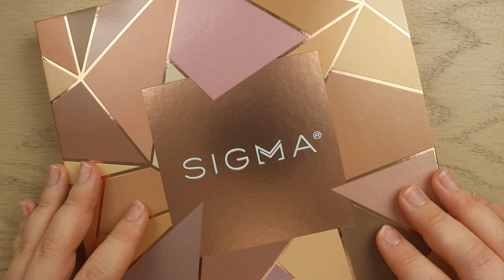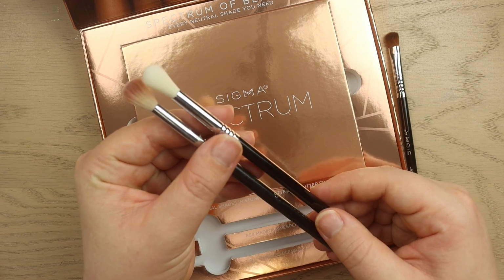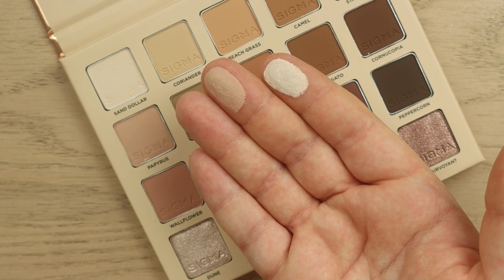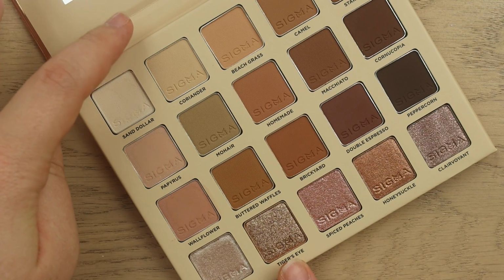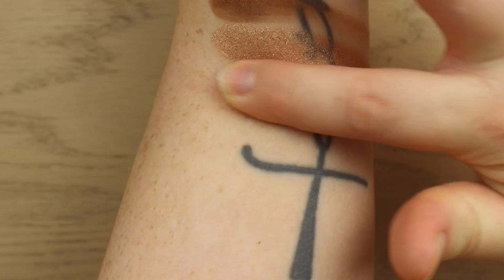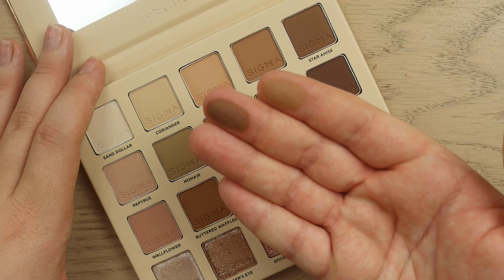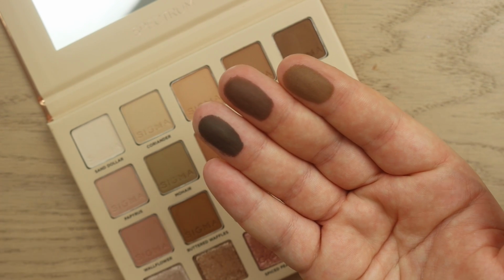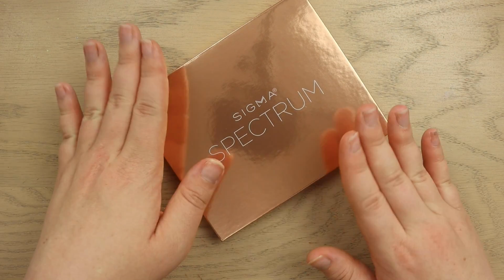Sigma Spectrum Palette Swatch Party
Hello fellow makeup lovers!! Today we’re  playing with the newest Sigma Beauty neutral palette!

The perfect cool toned eyeshadow palette and pink lovers blush palette✨
 P R O D U C T S
Sigma Spectrum Eyeshadow Palette**
Launching May 13th

I'm twenty-seven.

Adept Cosmetics
Ace Beaute
Bella Beaute Bar
Blend Bunny
Clionadh Cosmetics
Cosmic Brushes
Ensley Reign
Fantasy Cosmetica
Glaminatrix Cosmetics
GlamLite
Natasha Denona
Oden’s Eye
Terra Moons